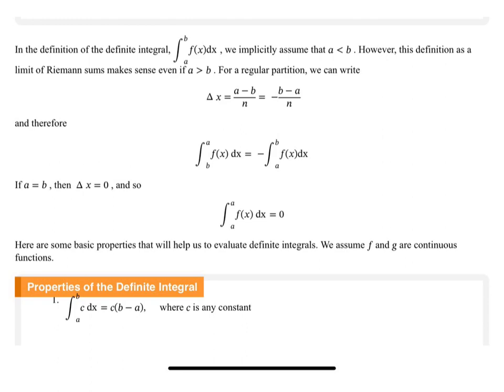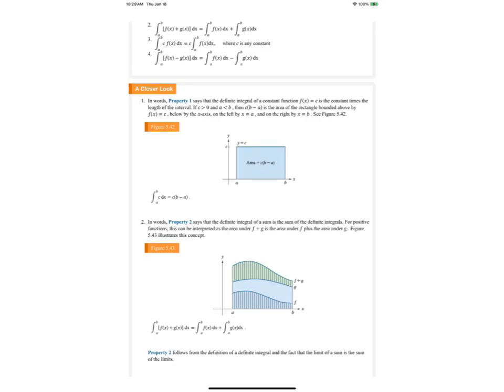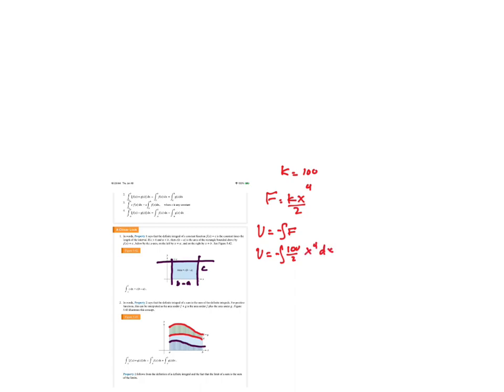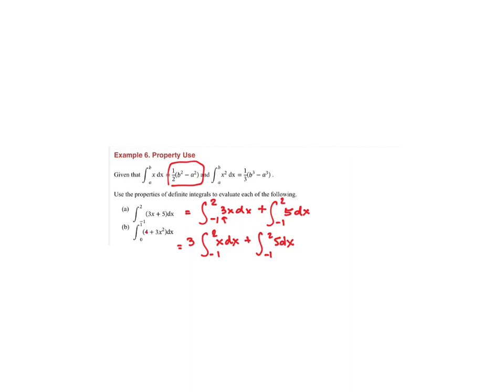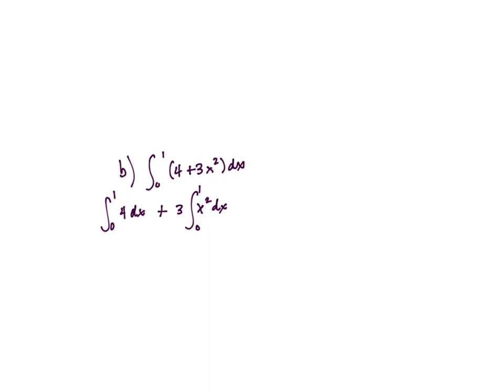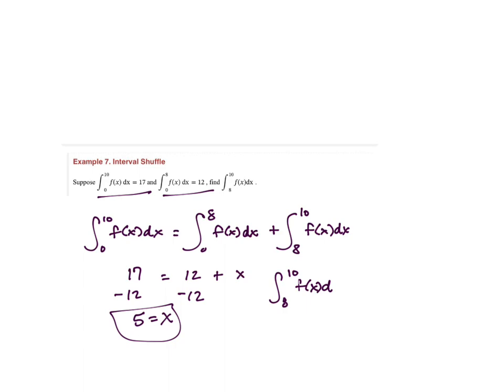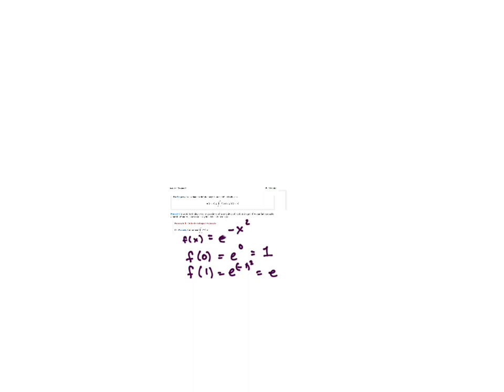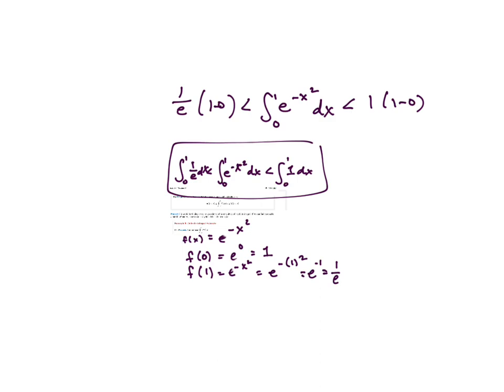5.3 The Definite Integral (pt. 2)